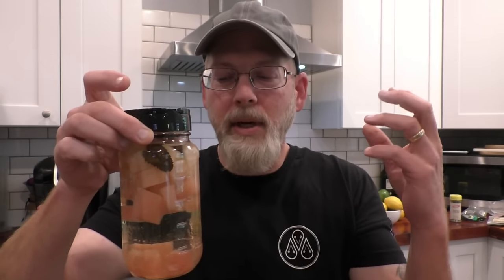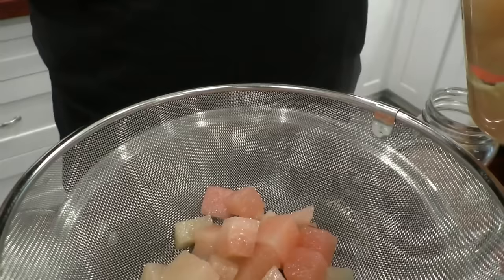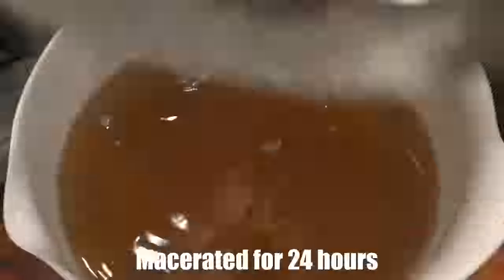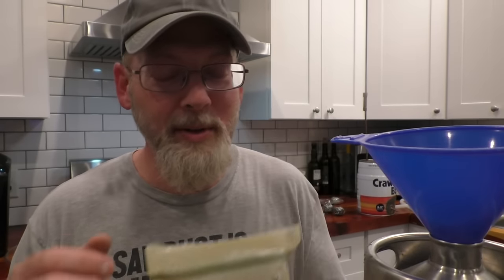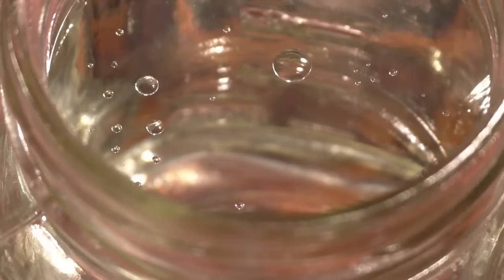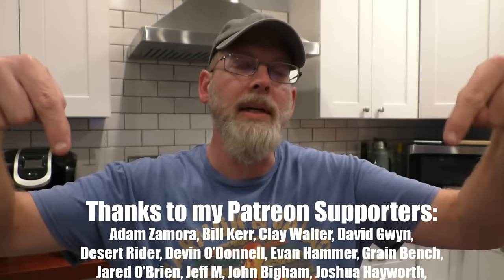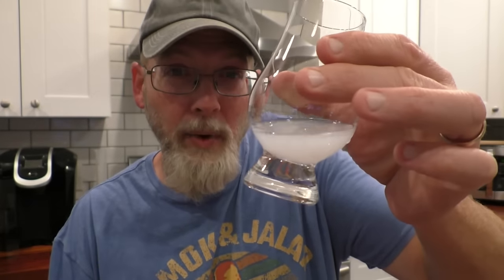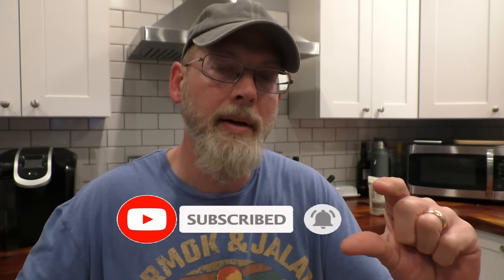🍉DO THIS! Watermelon Moonshine into GIN!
Options if you'd like to support Bearded & Bored:
Monthly Contribution through YouTube = click the JOIN button.

Bearded's Watermelon Gin -
Amounts listed are per liter of spirit
1/4 tsp Orris Root
1/4 tsp Chamomile
1/4 tsp linden flower
Citrus zest - 1/2 lemon, 1/2 lime